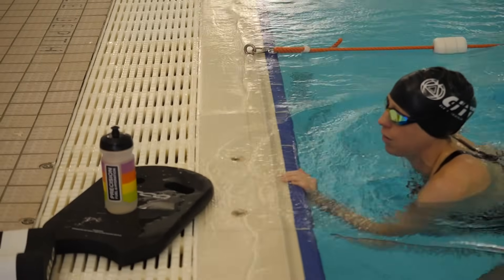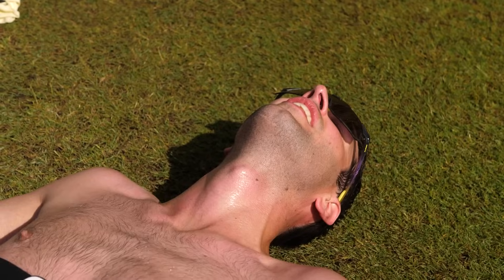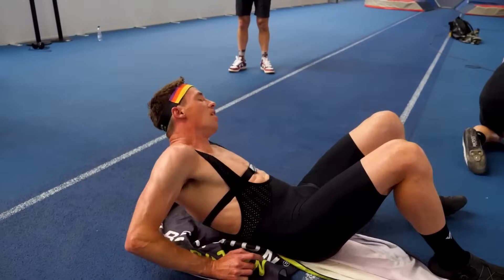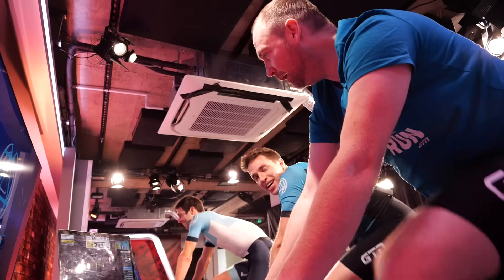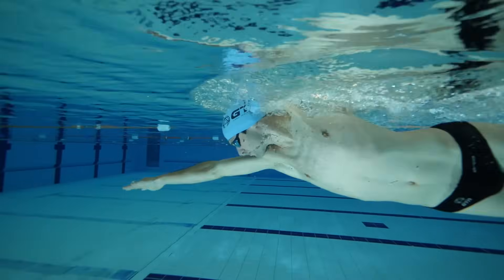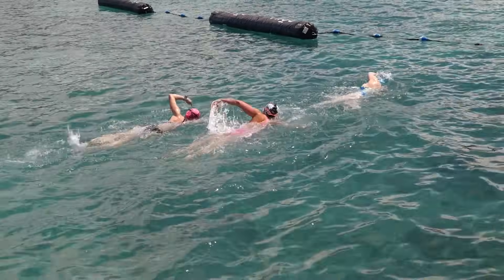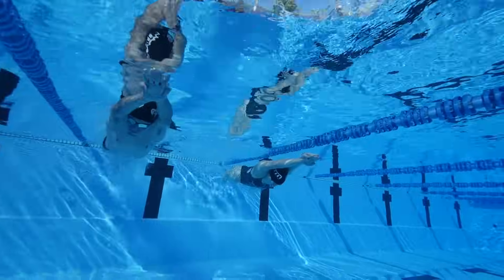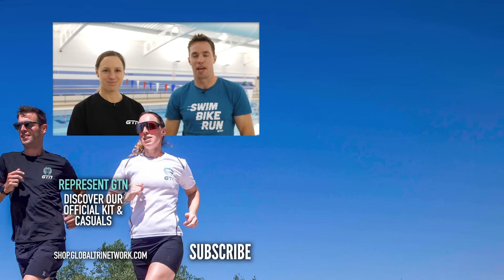How Much Do You Sweat When Swimming? | Triathlon Training Explained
What is water and what is sweat? It’s hard to tell when you’re exercising in a swimming pool, which is basically a large heated bath of water. You might have wondered how much you sweat when swimming, well we have too and it’s time to find out!

Welcome 0:00
Why you should drink when swimming 0:21
Why do we sweat? 1:24
Do we sweat more when we swim? 2:44
How does sweat rate work? 4:20
How does air temp impact sweat rate? 5:13
Rehydration tips 6:00

Henry Fjord - Jobii
Jellyfish Chute - Jobii
Who's That Girl (Instrumental Version) - ELFL
Tipsy Sippers - Jobii
Delulu - Jobii